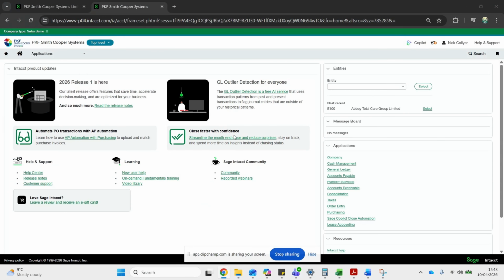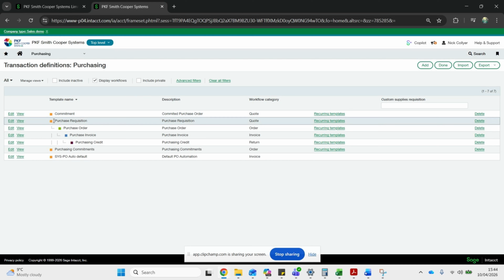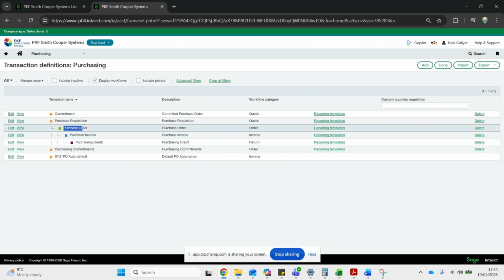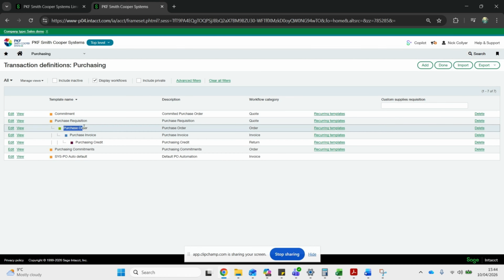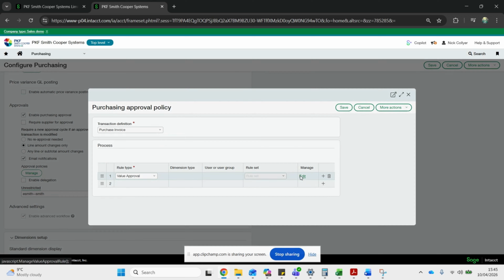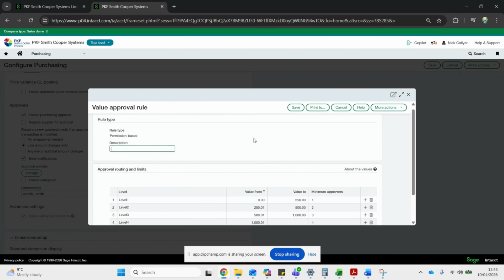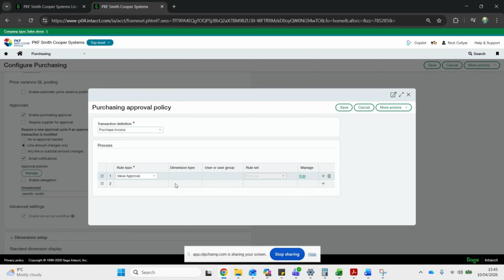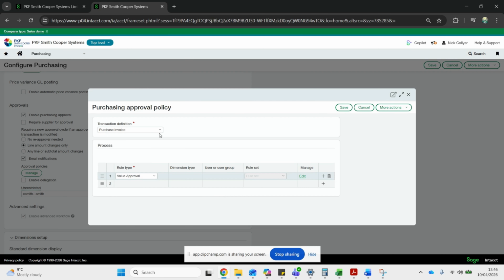Setting Up Purchasing Approvals in Sage Intacct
In this video, Nick will show you how you can set up purchasing approvals in Sage Intacct, including how to tailor them to your organisation's approval processes.